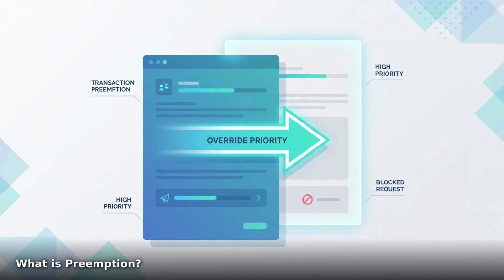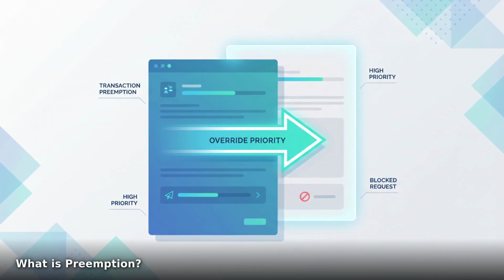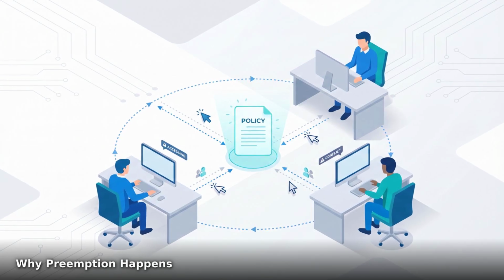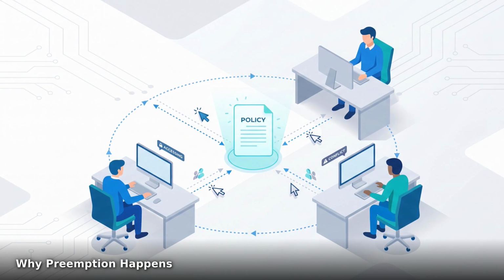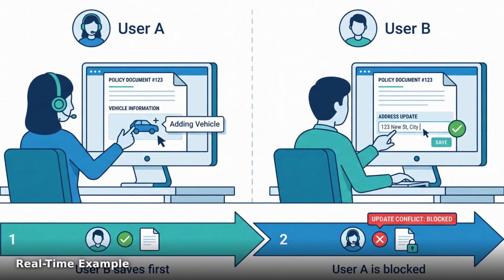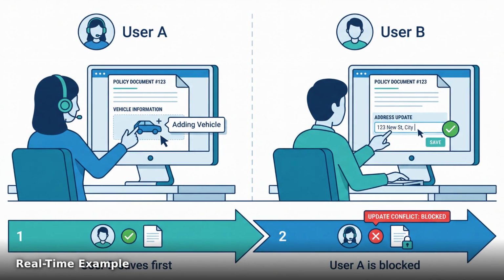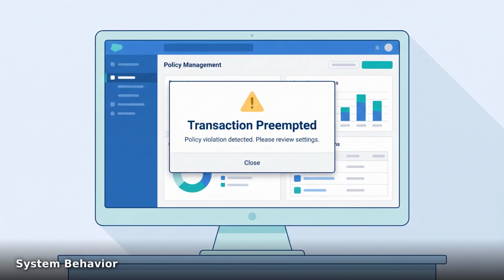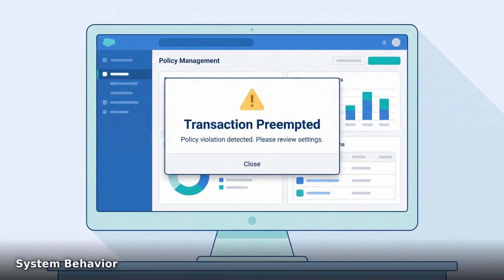Preemption in Guidewire PolicyCenter | Transaction Override Explained with Example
Preemption in Guidewire PolicyCenter explained with a real-time example for software testers.

In this video, we explain Preemption in Guidewire, which occurs when one transaction overrides or replaces another transaction on the same policy.

This is an important concept in Guidewire PolicyCenter and is commonly seen in real-time projects and interviews.